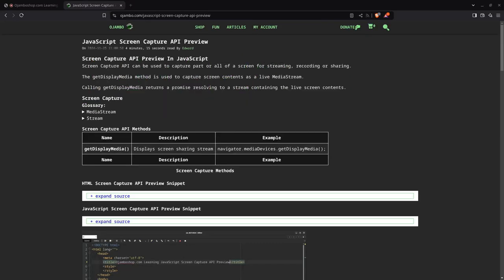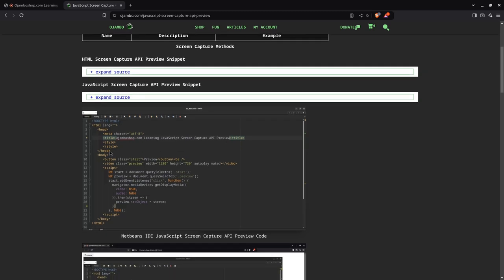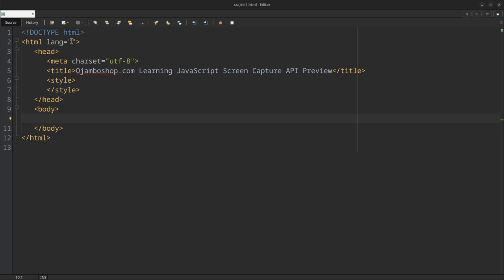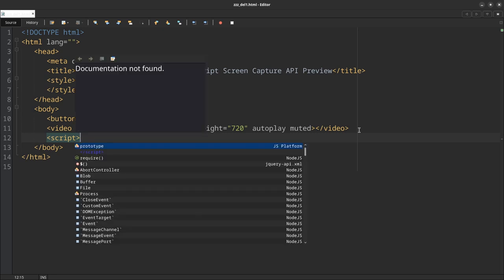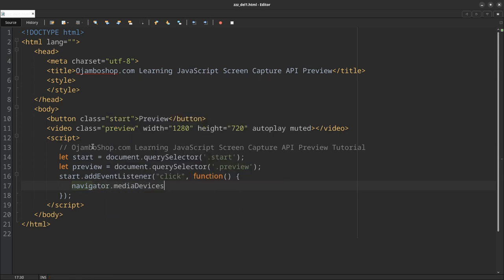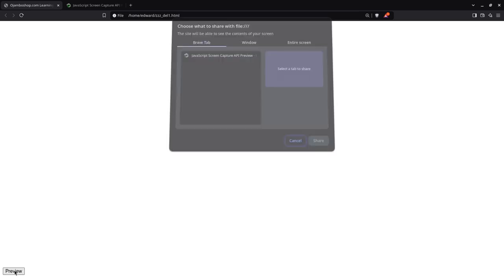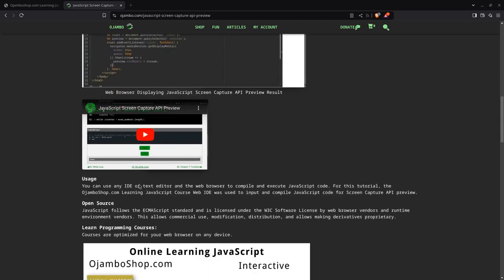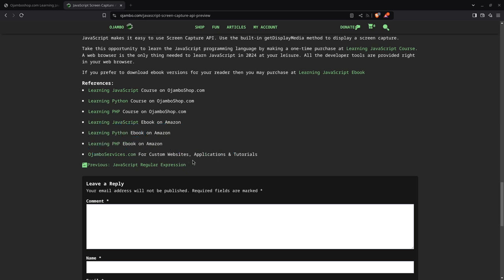JavaScript Screen Capture API Preview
JavaScript makes it to use the Screen Capture API.
Use the built-in getDisplayMedia method to display a screen capture.